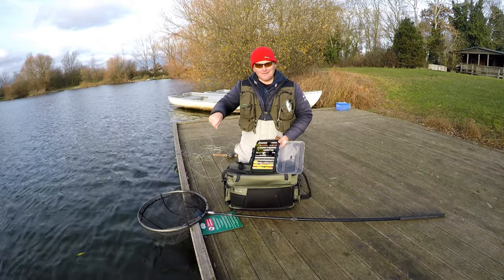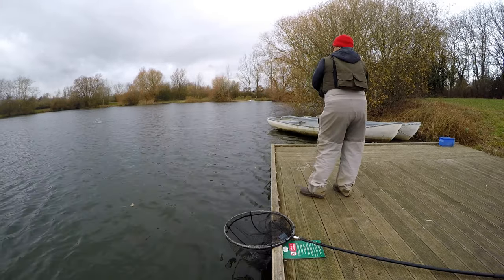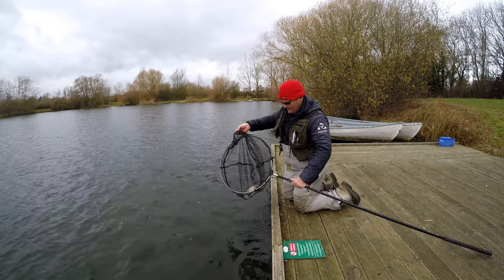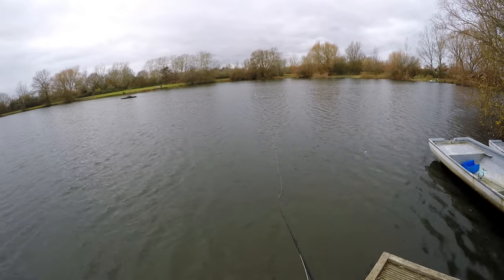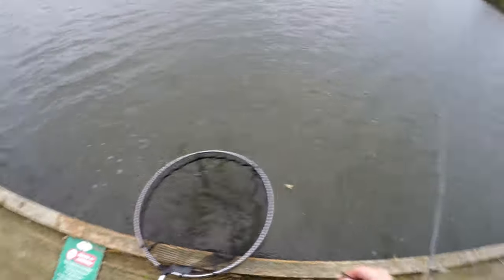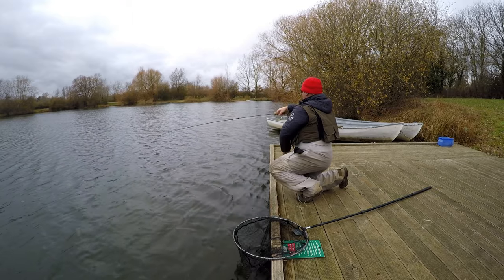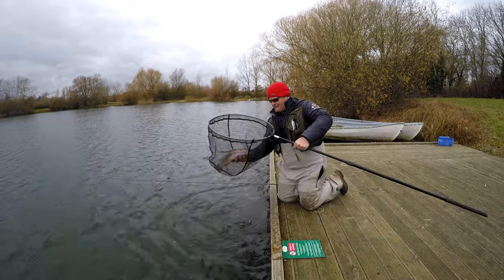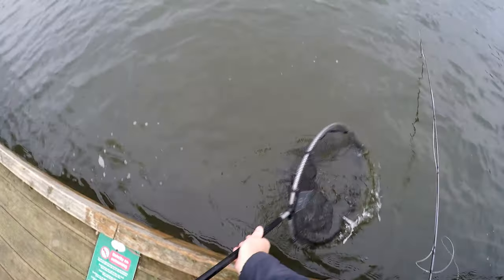Barbless hooks , land more fish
A short look at Barbless hooks, how to land more fish  and good catch and release techniques .